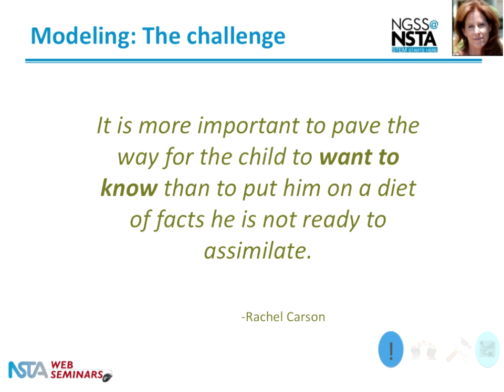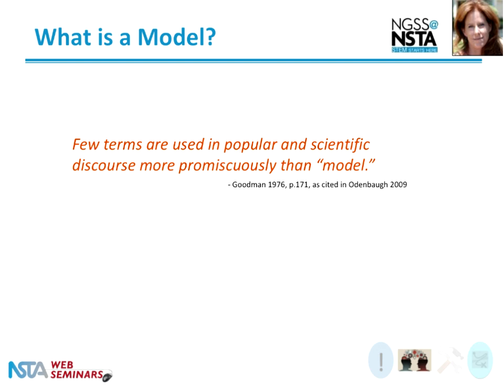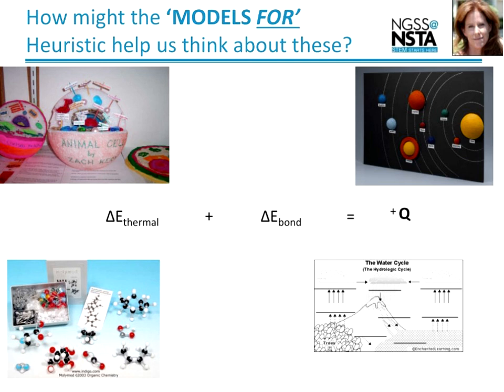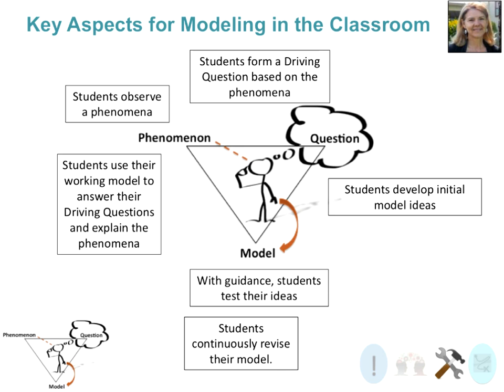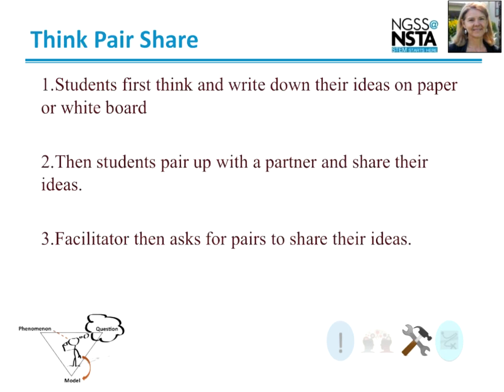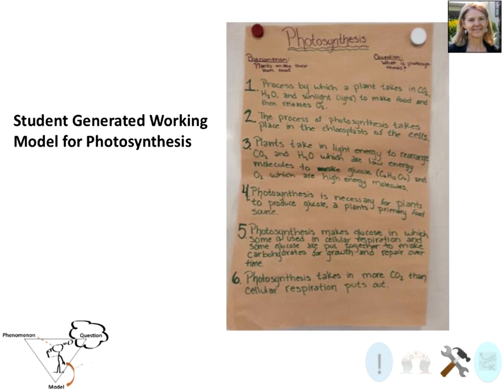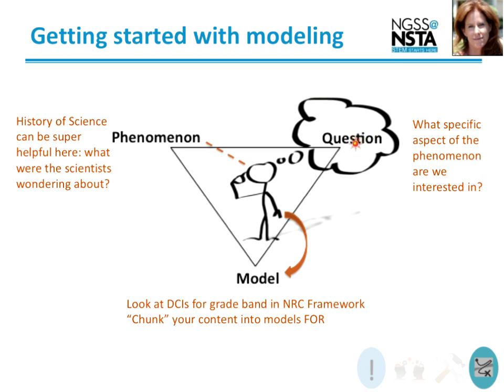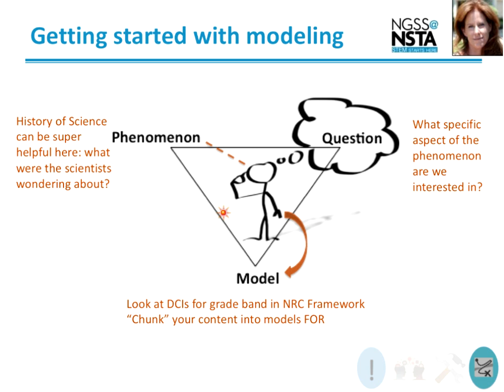How Do I Promote Student Modeling?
Presented by: Cynthia Passmore and Jennifer Horton